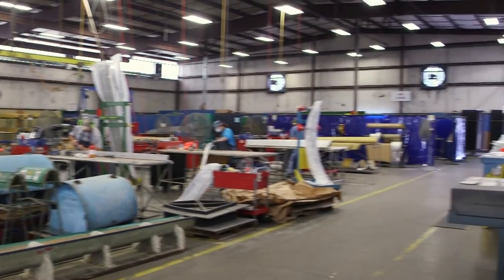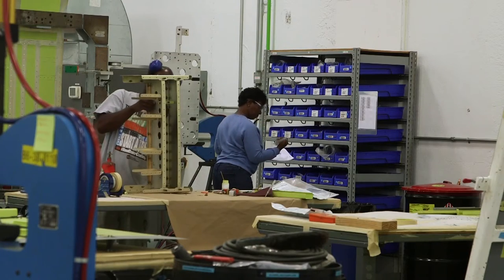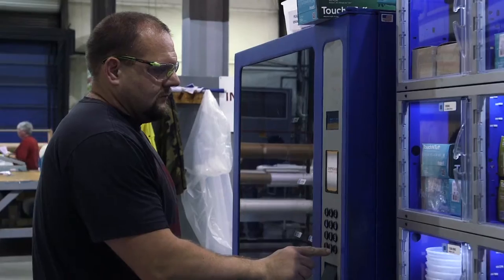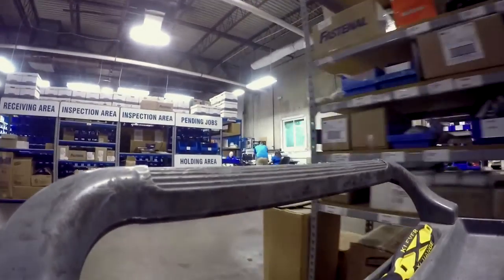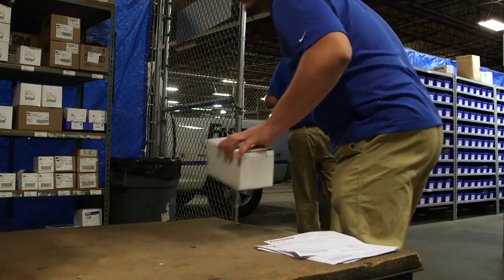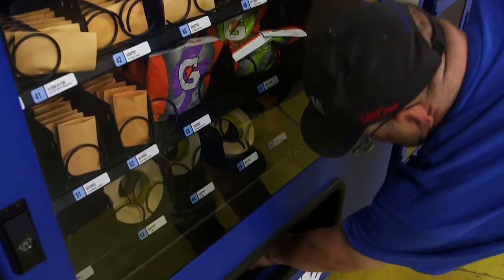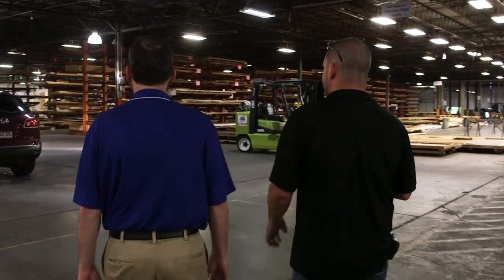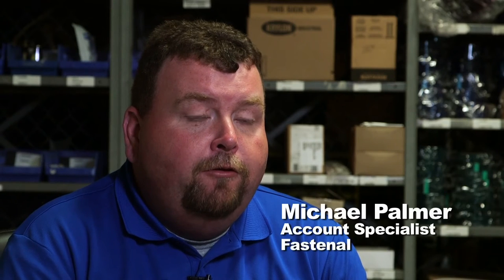Fastenal Case Study with Triumph Fabrications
Triumph Fabrications utilizes many FAST-Solutions. Hear what they have to say about Fastenal's Onsite and Vending programs.